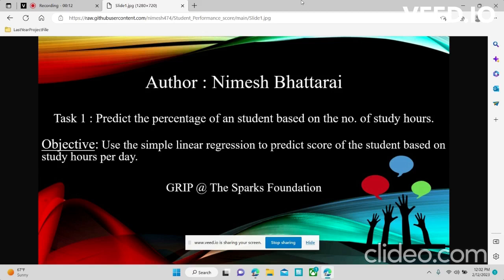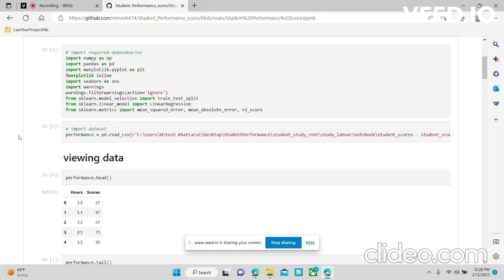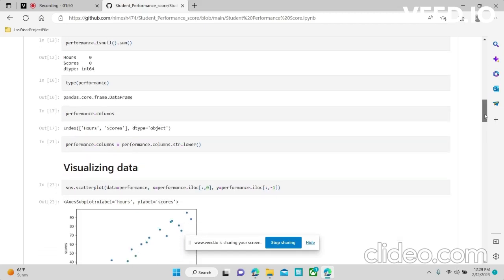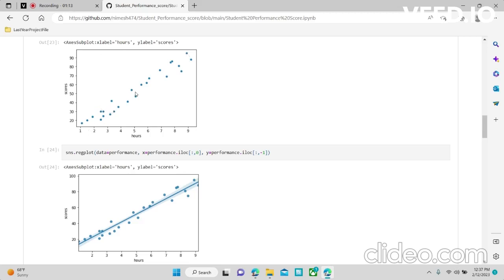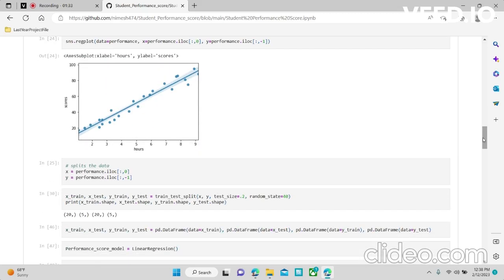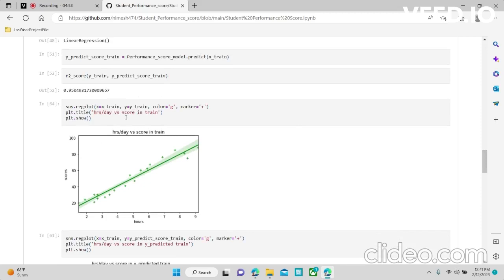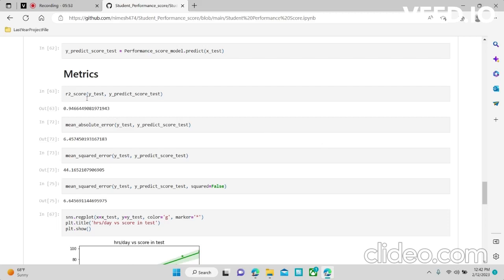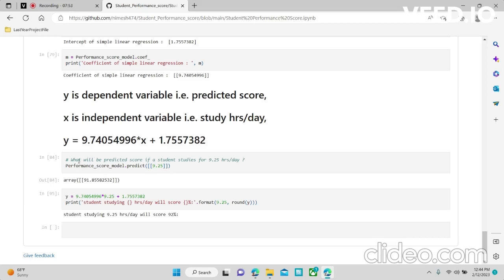Task1 GRIP LinearRegression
Data Science and Business Analytics Task1.